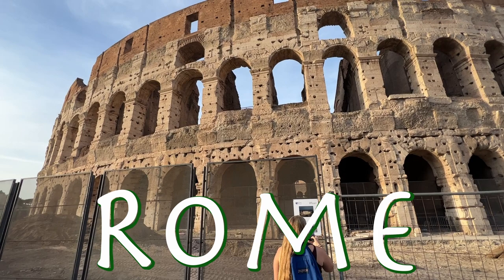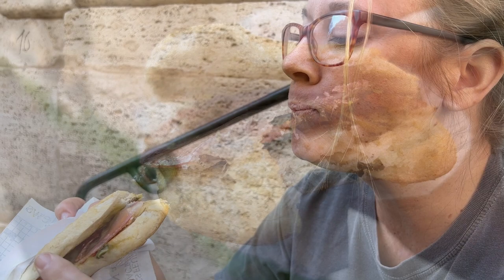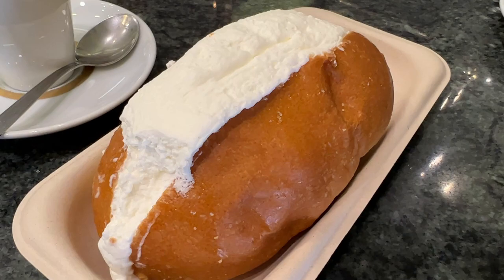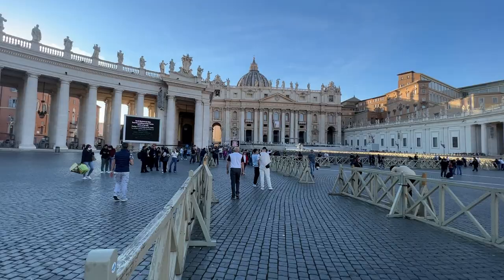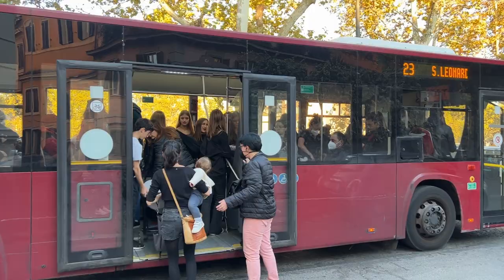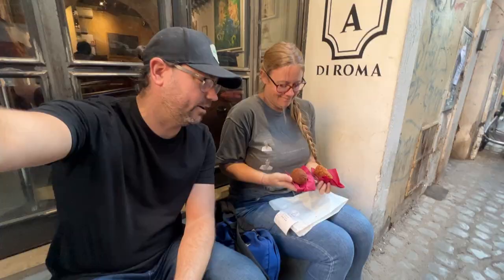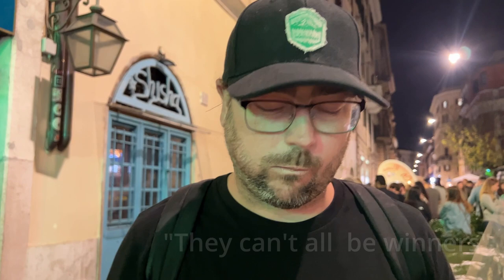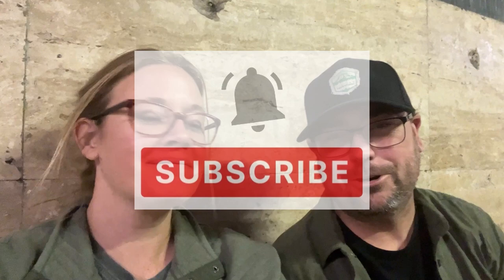Is ROME Italy Expensive? | Pantheon | Vatican City | Cheap Eats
Is Rome Expensive?  We visited the ancient city of Rome for 48 hours visiting amazing sights such as the Pantheon, Vatican City and the Colosseum.  We ate amazing cheap eats along the way including a new favorite Suppli from the Testavere district.  We will share with you every penny we spent including hotels, transportation and food.  We found an amazing dive bar with the cheapest drinks ever and you can go there too!

How we book HOTELS:
We booked this hotel using hotels.com!  Be sure to sign up for a rewards membership and get one free night every 10 you stay!

Hi, we're Brandon and Alyssa. We saved $30,000 to travel for a year!  For the first part of our adventure we lived in our 2014 Prius for 100 days traveling from San Diego to Canada and across the trans Canadian Highway.  We just Landed in Europe with no itinerary and an endless desire to eat and drink EVERYTHING!

Apply for an American Express Card with this link. With your new Card, you could earn a welcome bonus and your friend could earn a referral bonus. Terms Apply.

AMAZON Items We LOVE:
ALYSSA'S JANSPORT (used for 19 years!)
BRANDON'S ADDIDAS BACKPACK (used for 11 years!)
Alyssa's Shoes
Brandon's Shoes
Computer used for editing:
Computer Storage:

Epic Paninis
FUORINORMA

Sightseeing
PANTHEON

BUS TICKETS INFO
Bus tickets can be bought from news stands, convenience stores and souvenir shops anywhere in the city. Tickets can NOT be bought onboard.

Must try Suppli
TRAPPIZINO

Amazing cheap drinks
BAR S CALISTO

00:00 Intro
00:25 Urban Garden Hotel
00:51 Fuorinorma Panini
02:16 Pantheon
03:17 Basilica Sant' Andrea Della Valle
03:46 Tazza D'oro Maritizo
04:50 La Piazza Navona
05:50 Art Market Walk
06:53 Vatican City & Saint Peters Cathedral
08:38 Testevere District for Trapazzino
11:40 Pizzicarolo Charcuterie & Vino
12:03 Coolest Bar EVER
13:30 Street Pizza Pizza